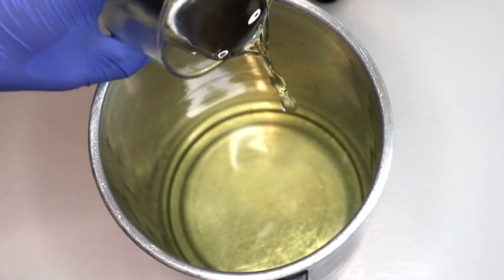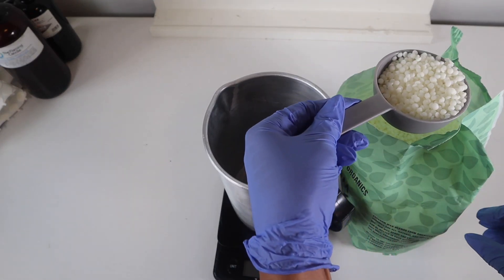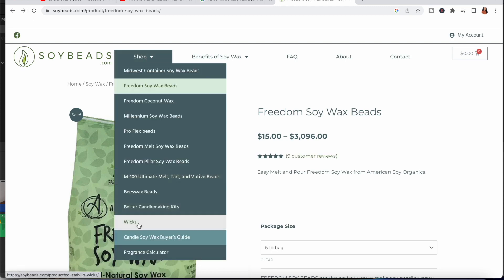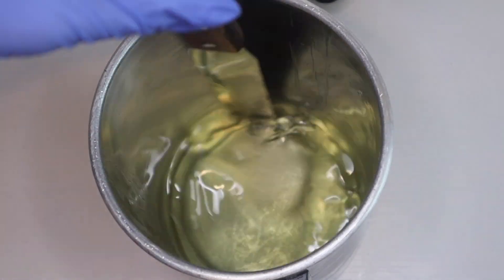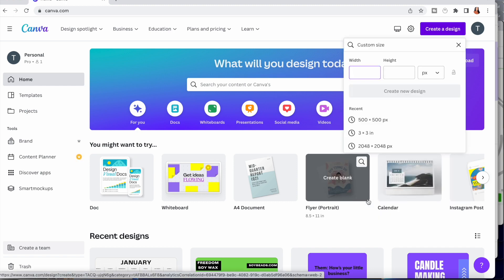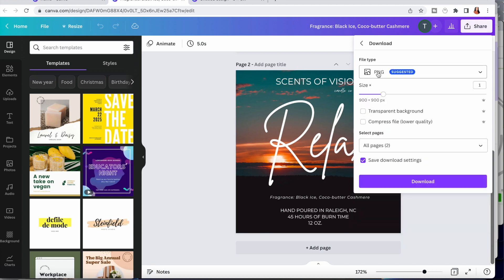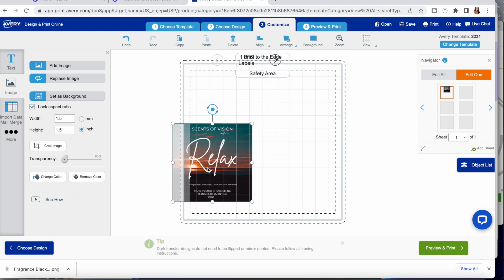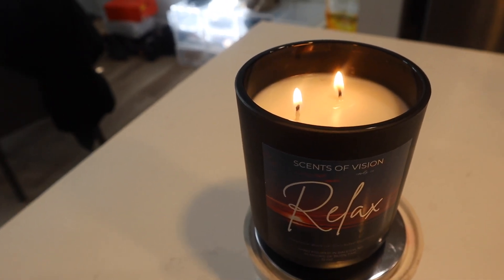A Beginner's Guide to Soy Candle Making | Step by Step